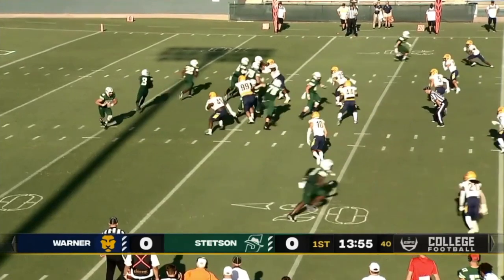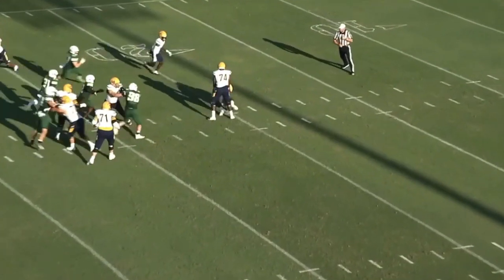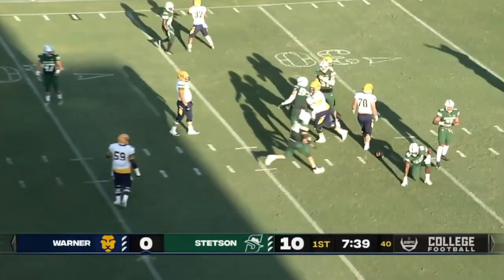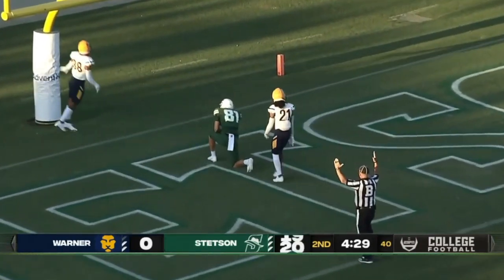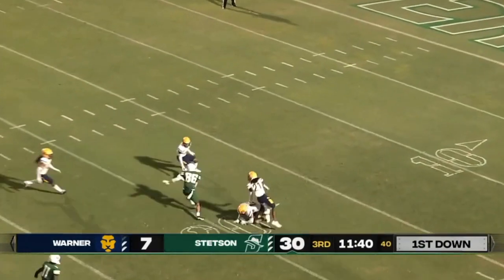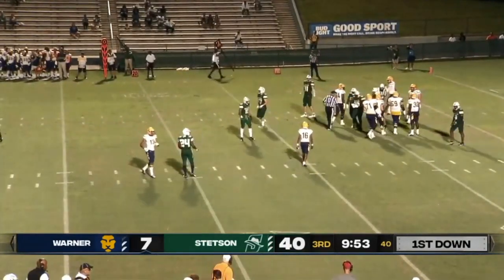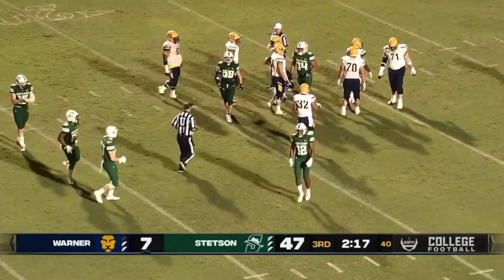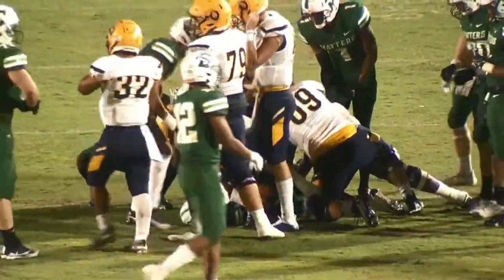Stetson Football vs. Warner - Highlights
Stetson Football vs. Warner - Highlights from 9.4.21